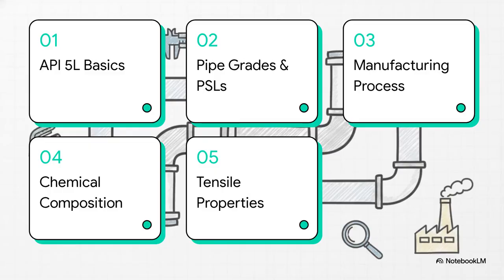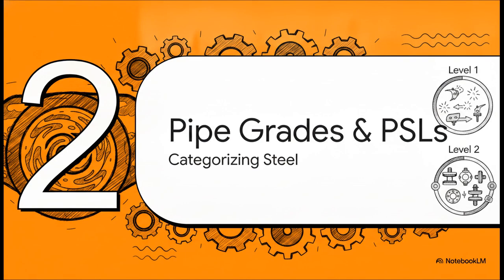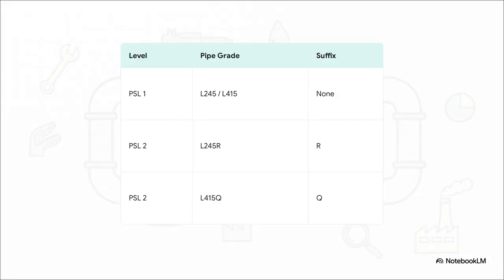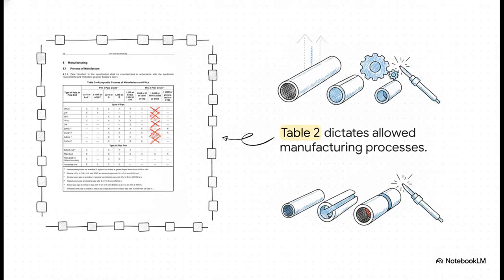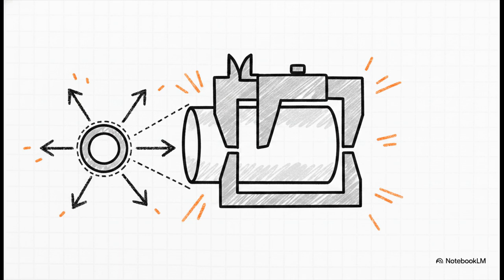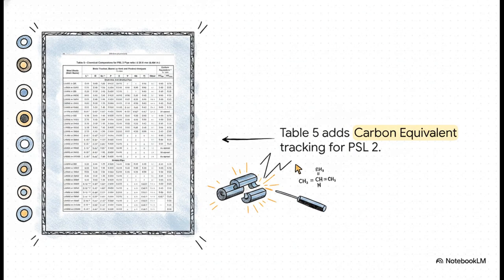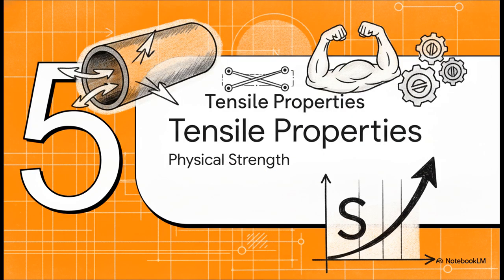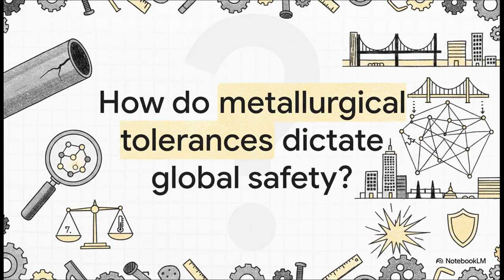Decoding AAPI Specification 5L: Line Pipe Manufacturing and Acceptance Standards-01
The provided documentation outlines technical specifications for line pipe manufacturing, focusing on compliance with API Specification 5L standards. It establishes strict protocols for units of measurement, rounding procedures, and the implementation of quality management systems to ensure material integrity. Detailed tables define various pipe grades, acceptable chemical compositions, and mechanical properties like tensile strength for different product specification levels. Furthermore, the text details mandatory manufacturing processes, including welding techniques and heat treatments, while identifying specific data that purchasers must provide during the ordering process. This comprehensive guide serves as a rigorous framework for maintaining consistency and safety in the production of steel piping used in industrial applications.